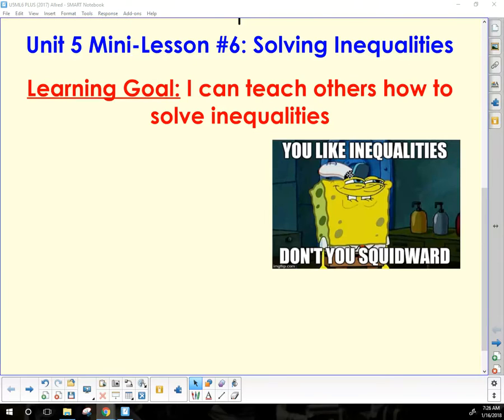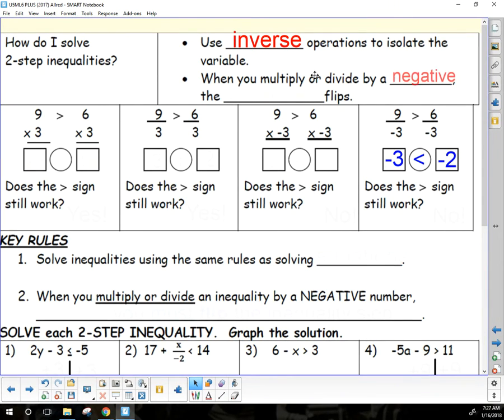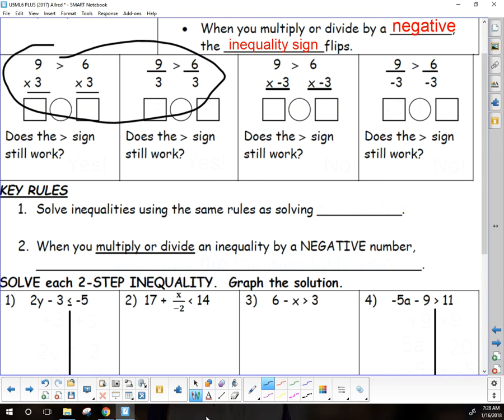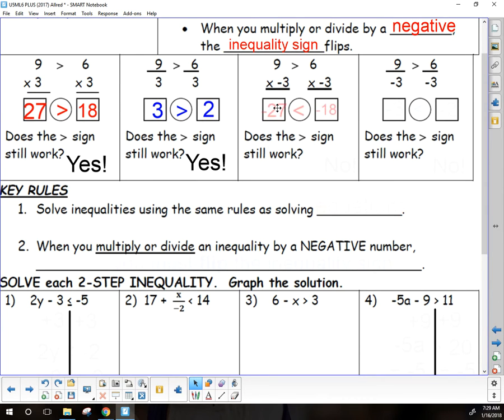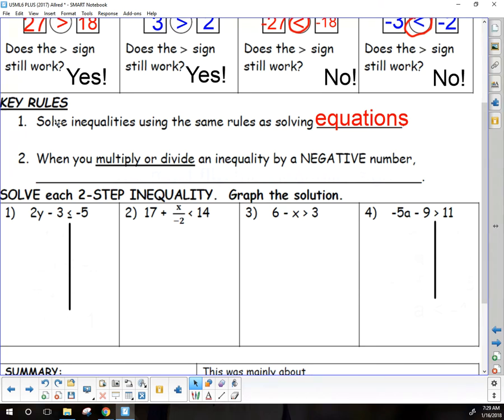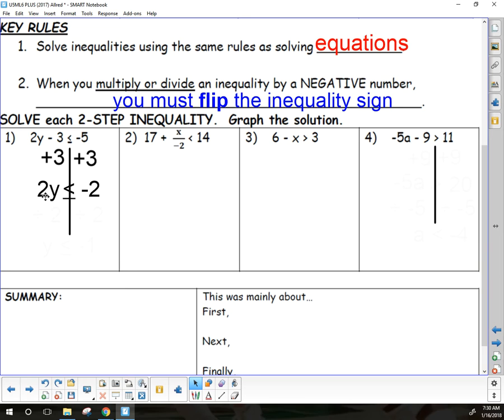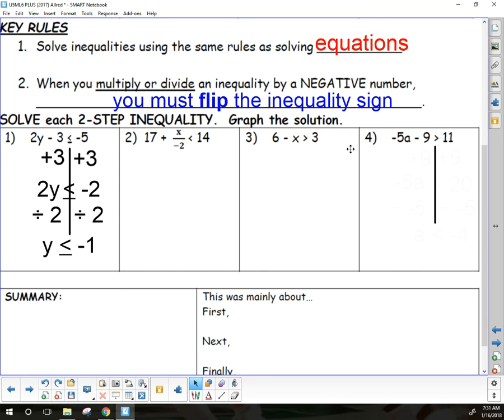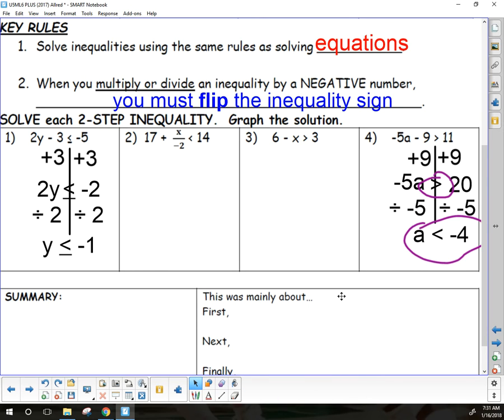Unit 5 ML #6 - Solving Inequalities